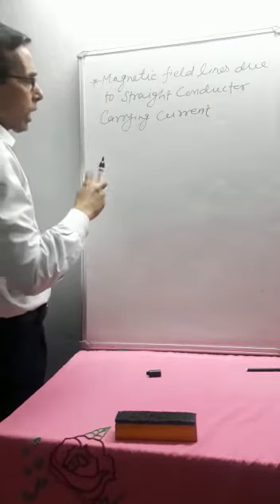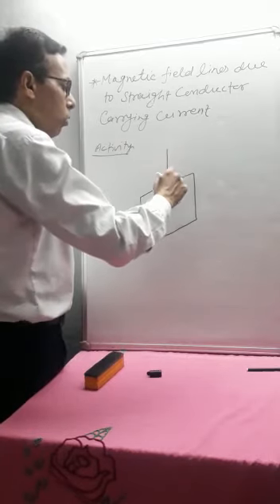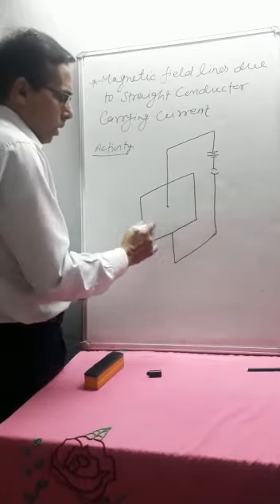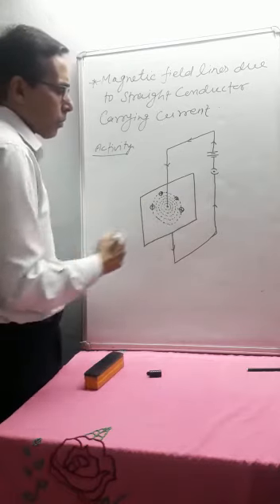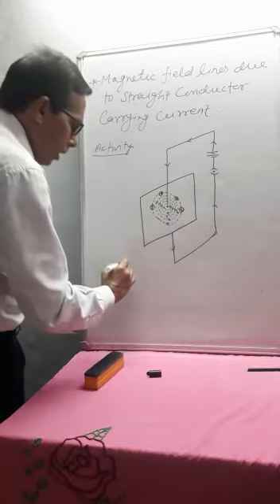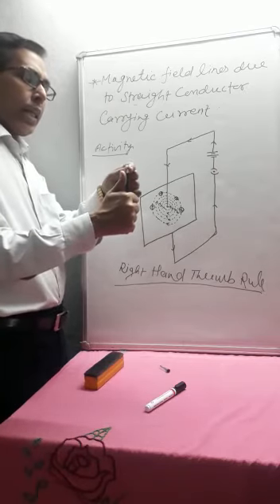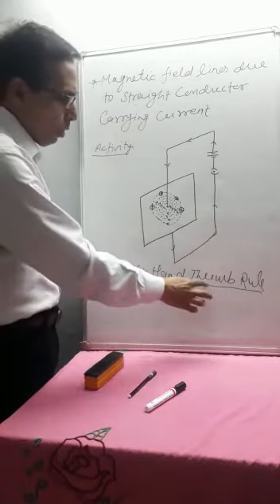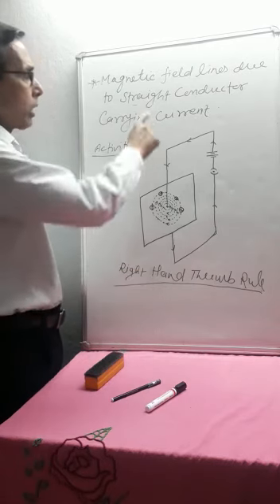Class 10 physics chapter Magnetic effects of electric current part 3